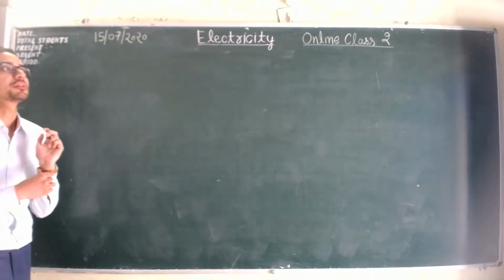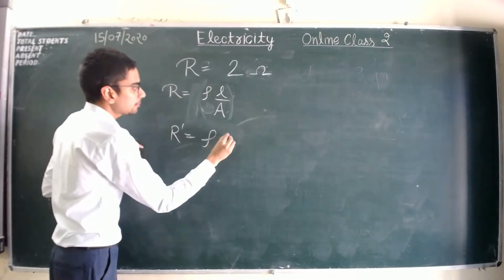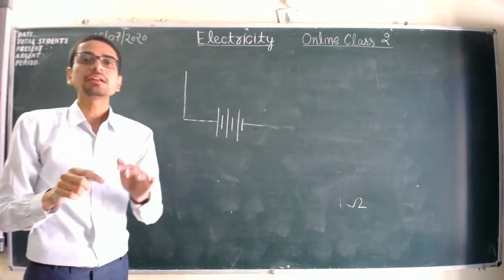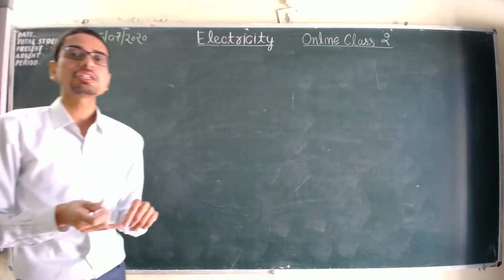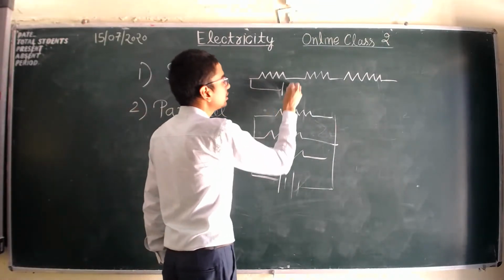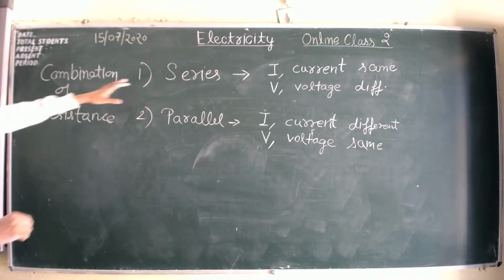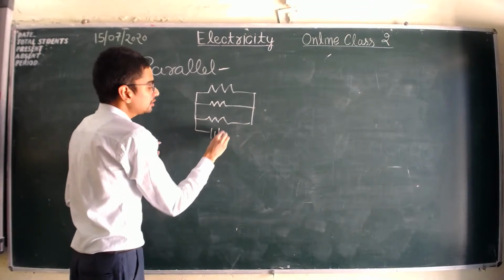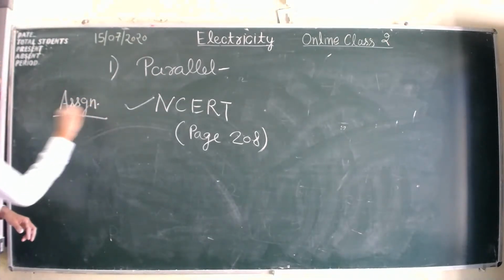Class X Science - Electricity class 2